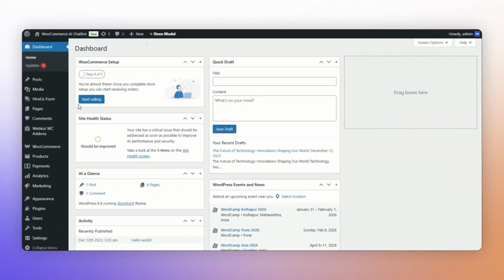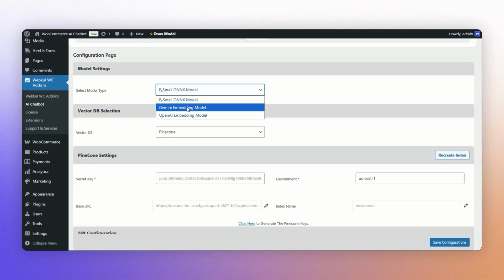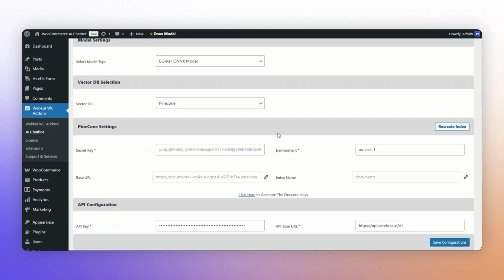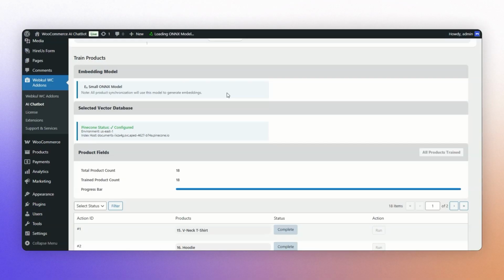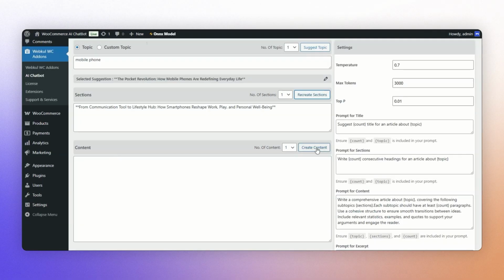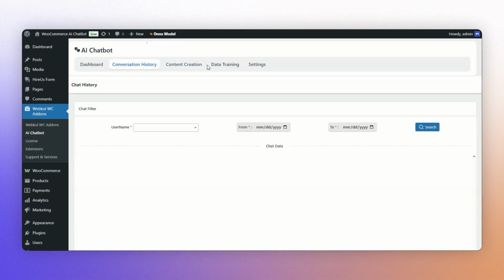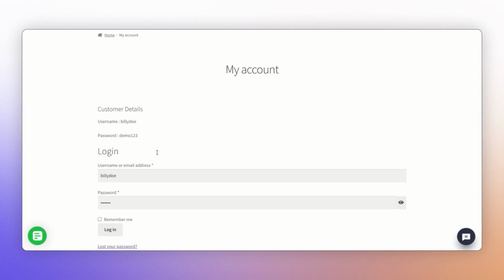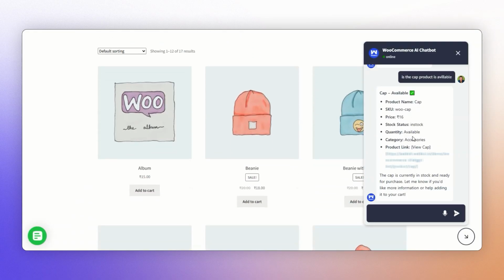How to Add an AI Chatbot to WooCommerce for Smarter Customer Support?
WooCommerce AI Chatbot brings intelligent, real-time customer support to your WooCommerce store using an OpenAI SDK-compatible language model.

It seamlessly integrates into your store’s front end, offering an interactive and user-friendly chat experience for customers.

Shoppers can explore products, ask about shipping details, discount coupons, and get instant, accurate responses.

Powered by advanced deep learning and Generative AI, it understands user intent and sentiment to deliver smart, contextual answers.

Turn your store into a 24/7 AI-powered sales assistant and boost engagement, conversions, and customer satisfaction effortlessly.

2. Raise a Ticket via our HelpDesk system

Timestamps:
0:00 - 0:10 Intro
0:11 - 0:36 About Webkul and its products
0:37 - 5:31 Demonstration of this Extension
5:32 - 5:51 Outro